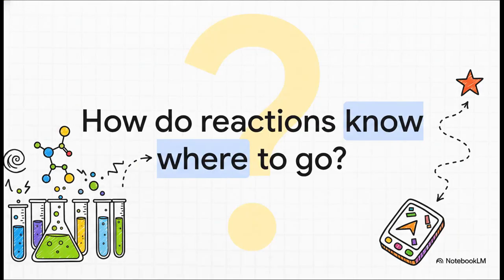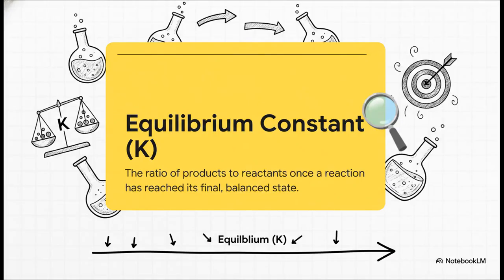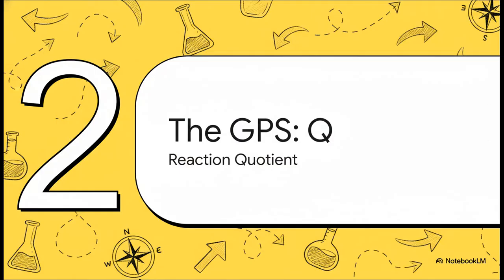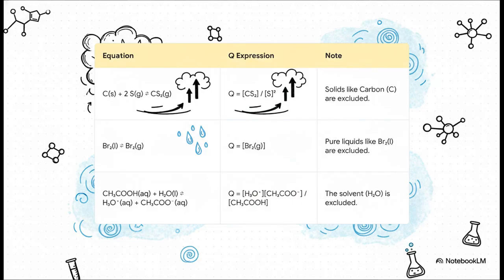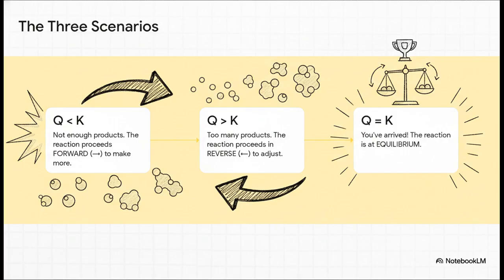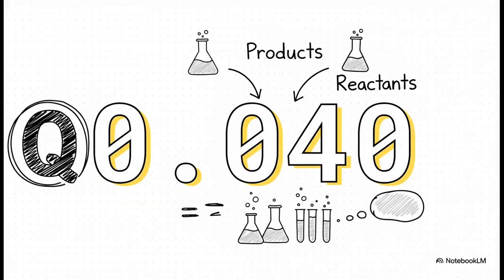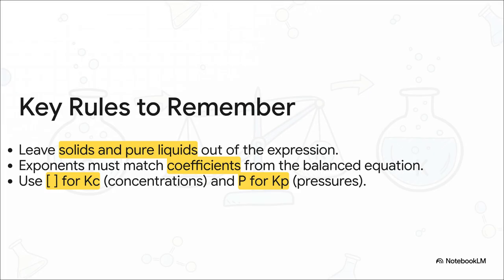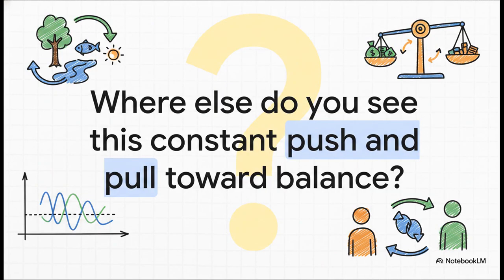Chemistry Equilibrium Chemical Equilibrium Made Simple Le Chatelier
Learn how chemical equilibrium shifts and how Le Chatelier’s Principle predicts reaction behavior.